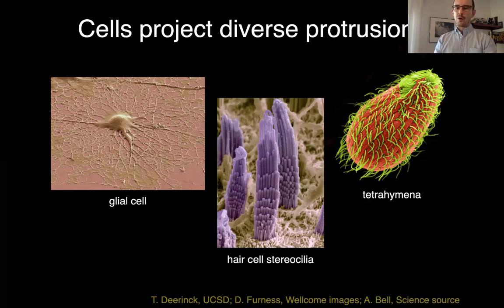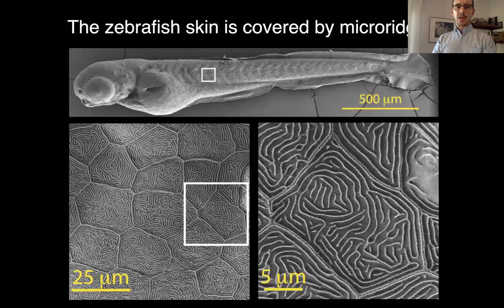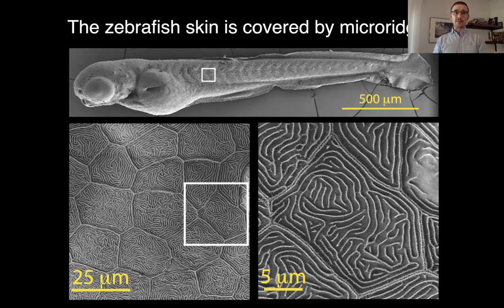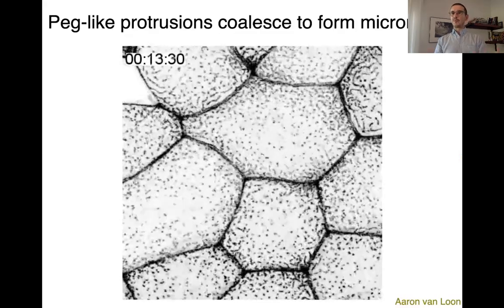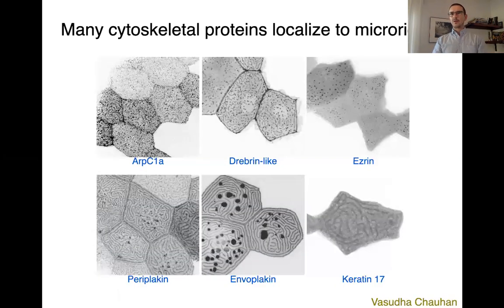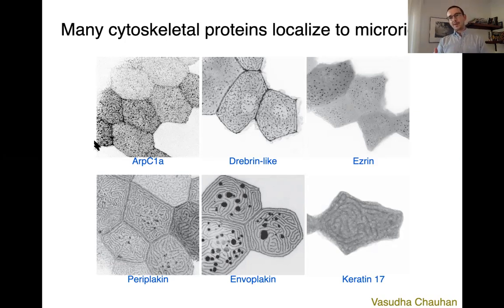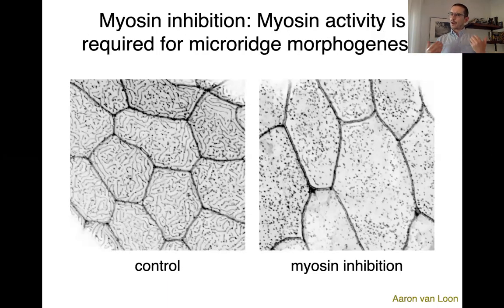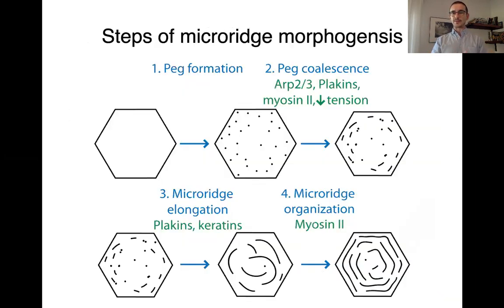Sagasti Lab Introduction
Dr. Alvaro Sagasti is a professor in the Cell and Developmental Biology (CDB) home area in the MBIDP.